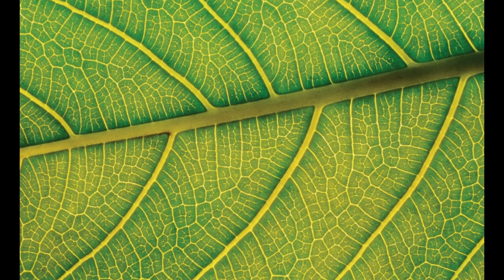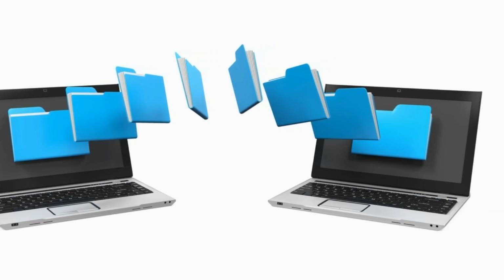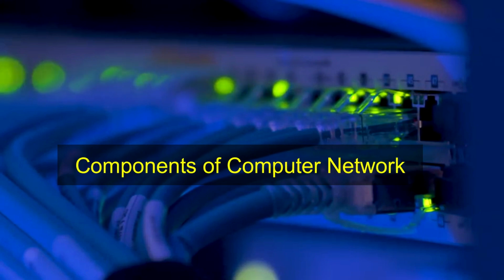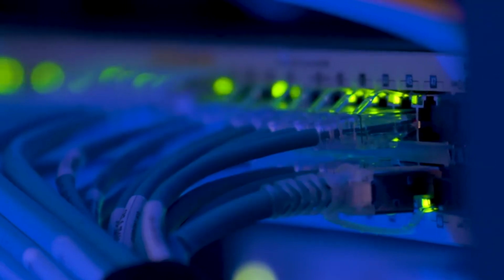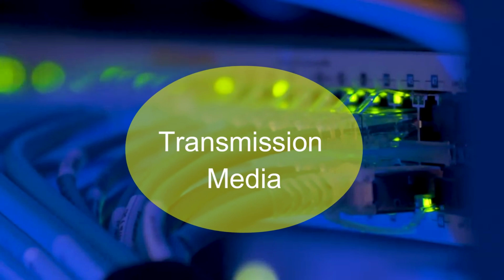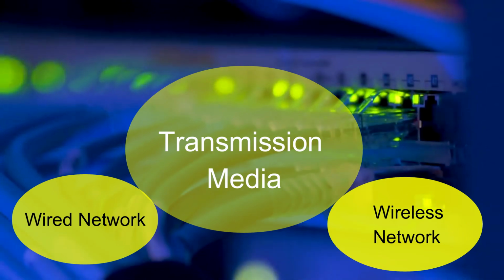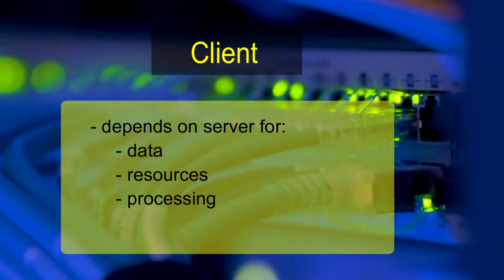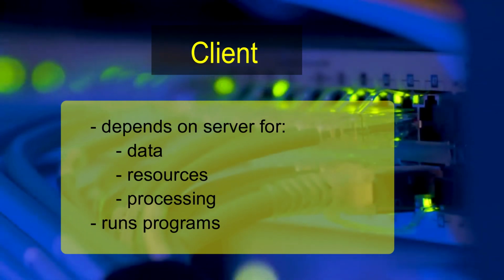Computer Networks for Beginners| Part 1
In this video you will learn:
- Components of a Computer Network.
- Wired and Wireless Transmission Media
- Client and Server Architecture
- What is a Client?

Following topics are covered in the next video: (Part 2)
- Types of Computer Networks (Network Topology)
    - LAN
    - MAN
    - WAN
- Communication Media
   - Modem
   - NIC
- Types of Communication Devices
   - Twisted Pair Cable
   - Coaxial Cable
   - Optical Fiber
- Cutting Edge Technologies
   - Cellular Communication
   - Satellite Communication
   - GPS
   - Bluetooth